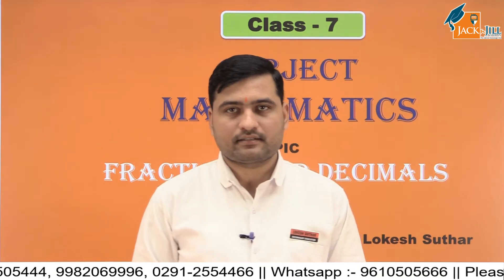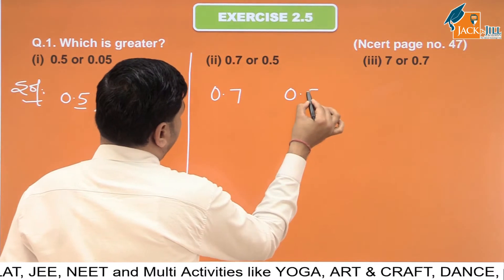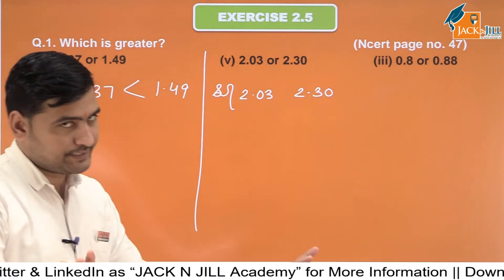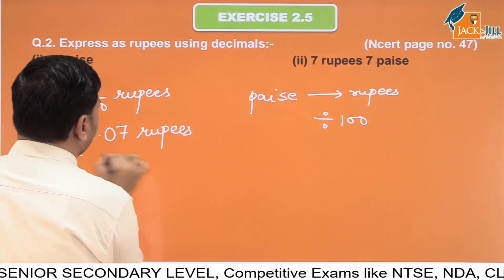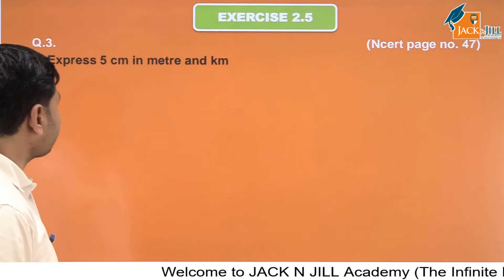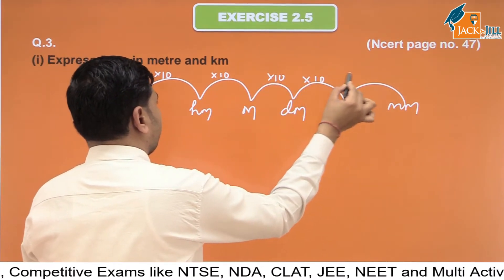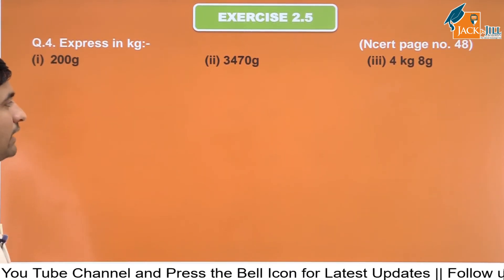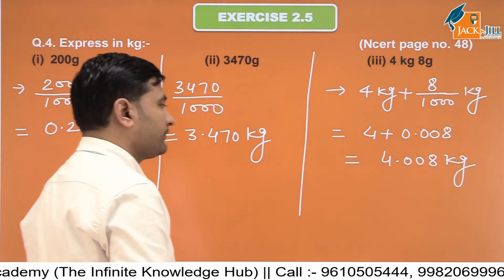FRACTIONS & DECIMALS || EXERCISE 2.5 || MATHEMATICS || CLASS 7